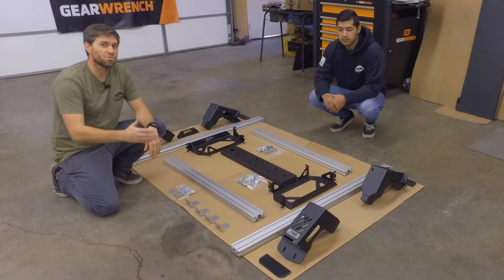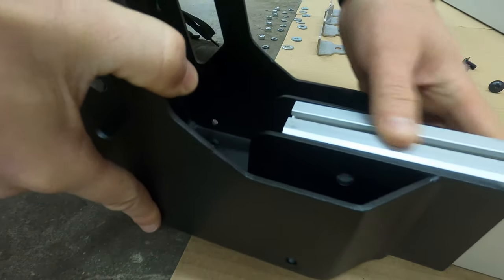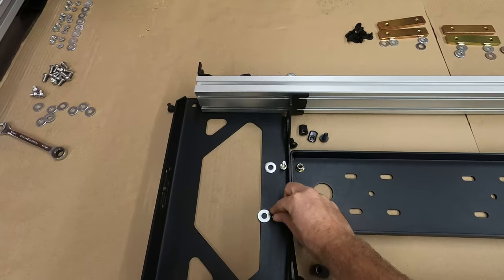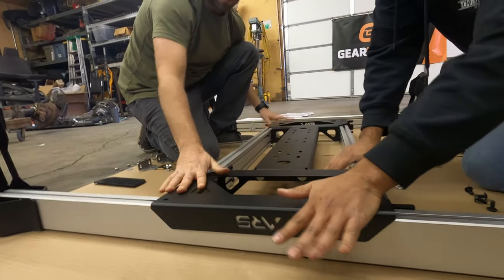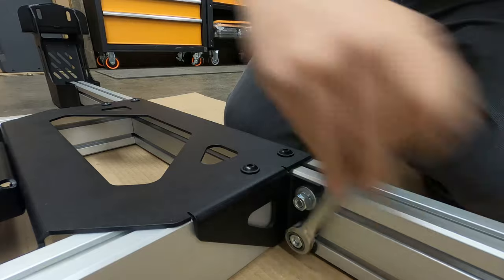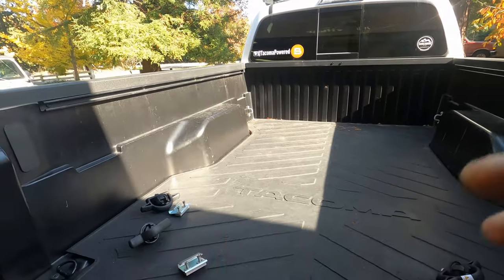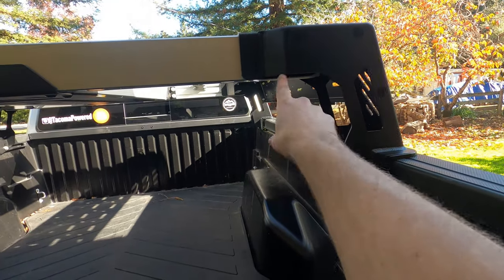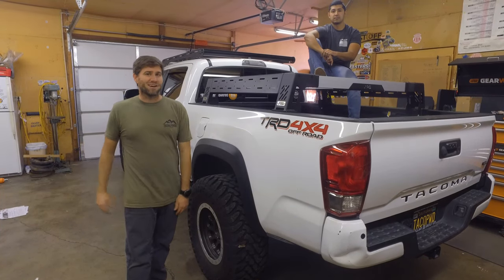Build Your Own Bed Rack | ARS Modular Tacoma Bed Rack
The Adventure Rack Systems Tacoma Bed Rack is by far the best modular bed rack system I have ever seen. The basic crossbars are beefy and plenty strong to hold up any rooftop tent. Then when you start adding on all the additional accessories it really makes the system shine.

The Side Panels allow you to mount just about anything onto the outside of your Tacoma giving you easy access to tools, first aid kits, or traction boards.

The Center Accessory Rail Kit really ties the crossbars together and makes the bed rack extremely ridged. It also has numerous ways to mount items too, and it can also support a vast amount of weight including and up to a spare tire.

* Some of the hardware may be different in this video. Since installing this bed rack ARS has updated its instruction and hardware.

-- keep crawling --

GoPro 8 Black
GoPro Media Mod (Hero8)
GoPro Max
SanDisk 256GB Extreme microSDXC